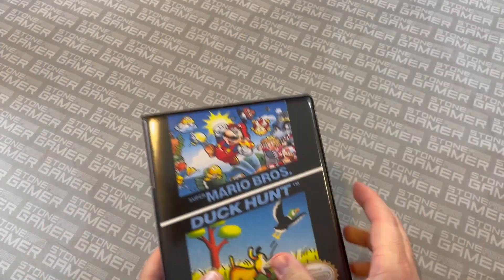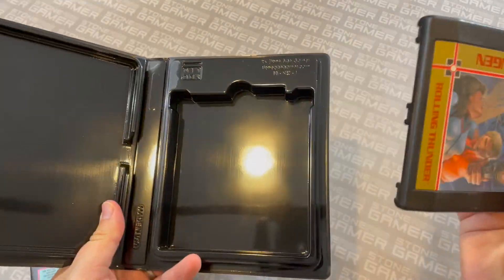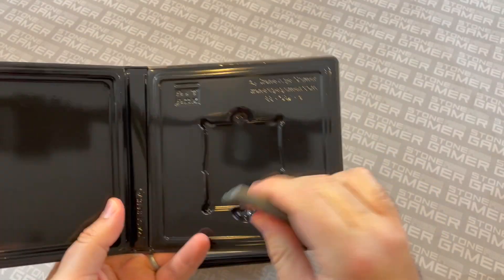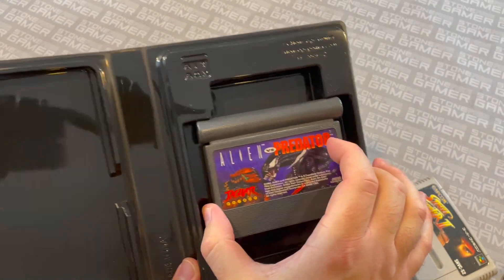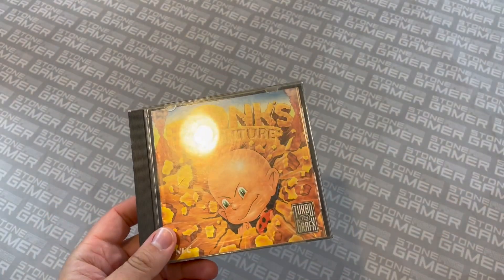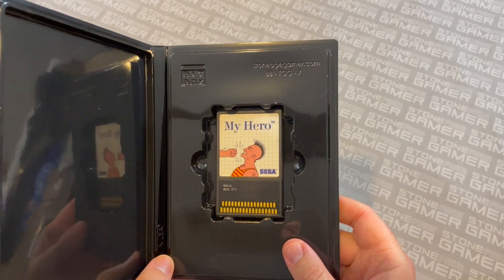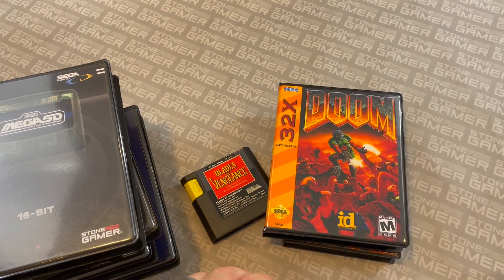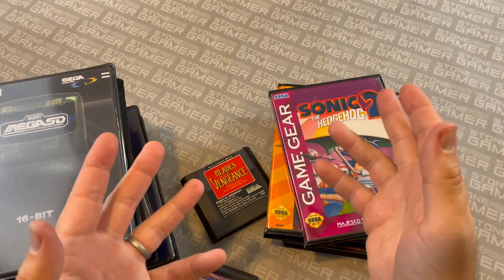BitBox Game Case Overview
Do you have loose cartridges laying around in need of a good home? Do you want your game shelves to look more uniform? BitBox, our exclusive game case solution, might be the answer to your problems.
Durable, attractive, and available with custom artwork printing, BitBox is the ultimate long-term storage solution for your game cartridges.

BitBox for Game Boy, Game Boy Color, and Game Boy Advance

BitBox for Super NES and Super Famicom (also fits Atari Jaguar)

BitBox for TurboGrafx-16, PC Engine, Sega Card, and Game Gear (also fits Atari Lynx)